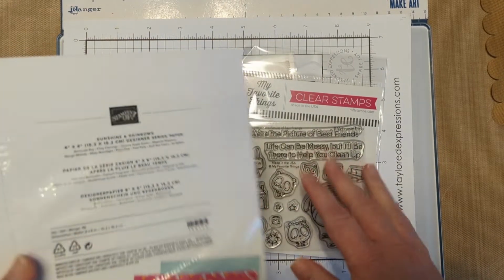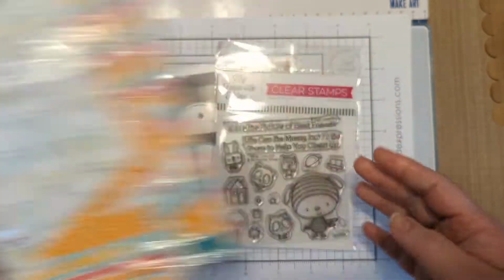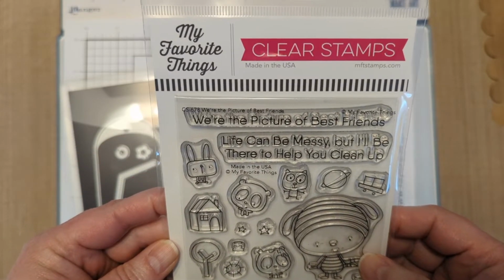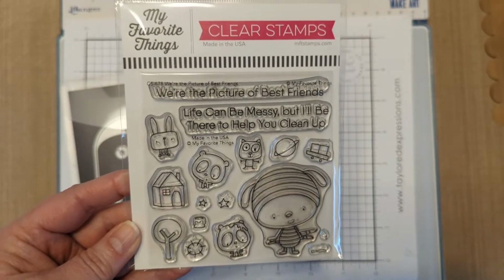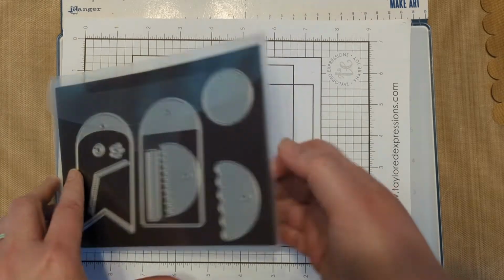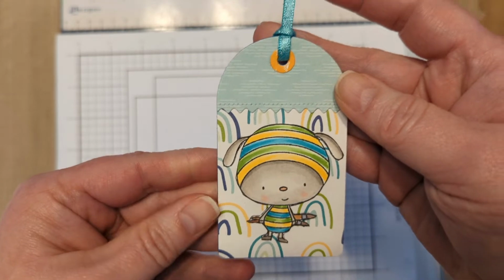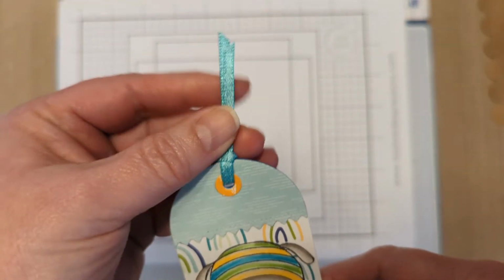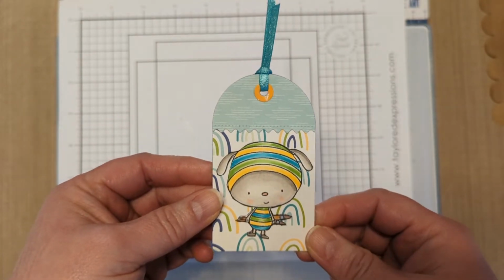Tag A Day November 2022 | Nov2022TagADay | Day 9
Today is Day 9 of my Tag A Day November!!

If you’d like to join in and make some tags here’s how you can share (no prizes, just for fun):
Use the hashtag
Add to the TAG photo album in my group, There’s a Stamp For That (it will be up Nov. 1, 2022)

Danni

Wanna go shopping for crafty goodies?